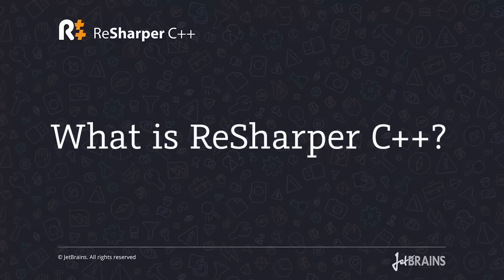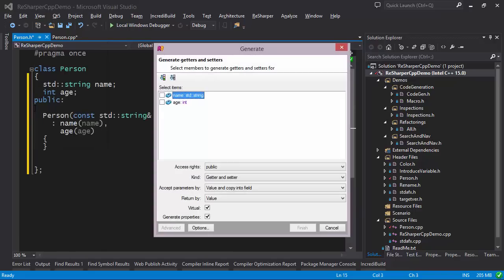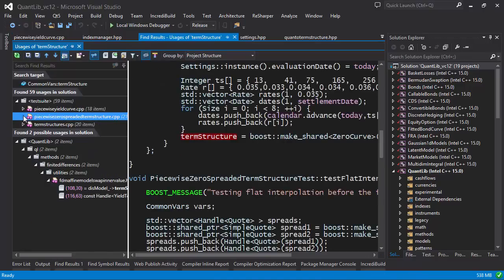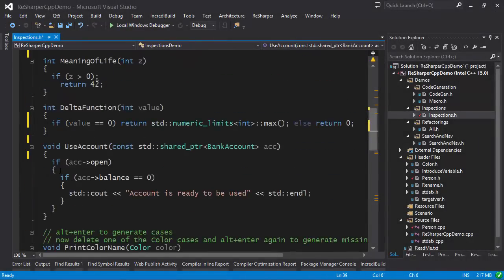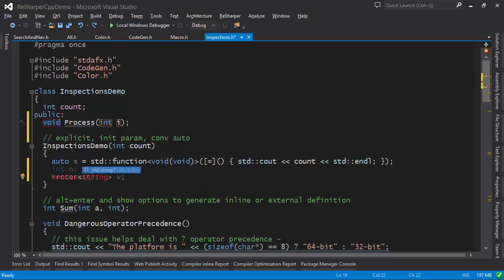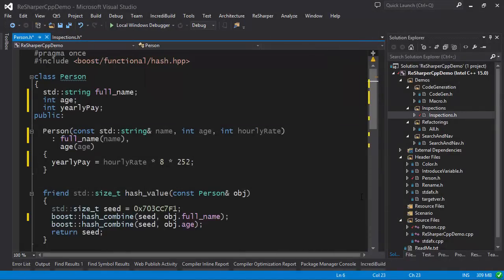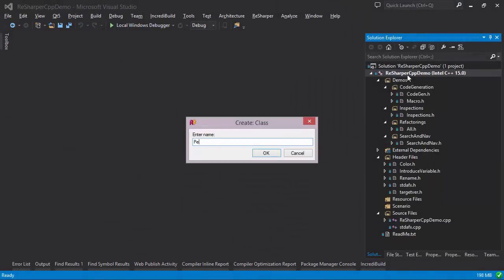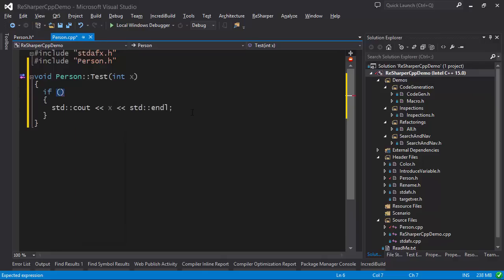What is ReSharper C++?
This video gives an overview of ReSharper C++: a Visual Studio plug-in that helps you write, inspect and refactor C++ code.